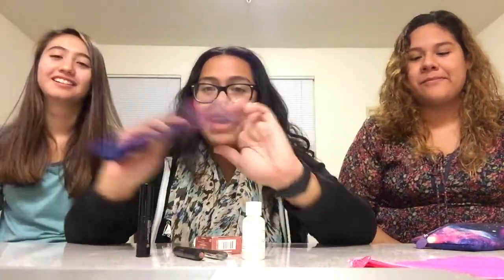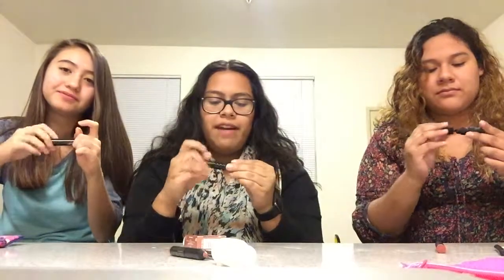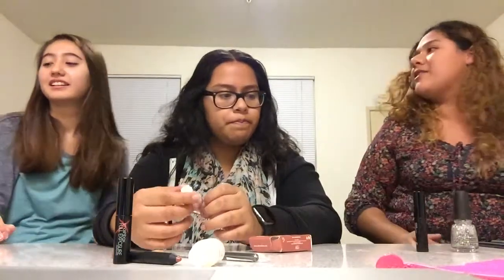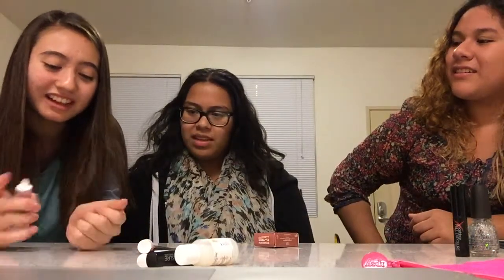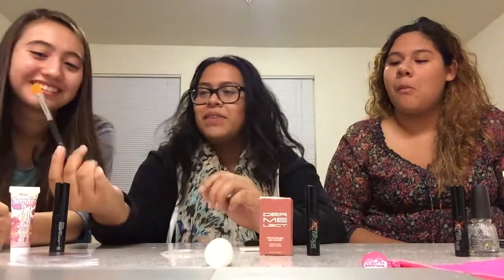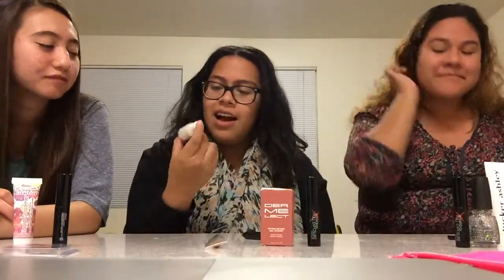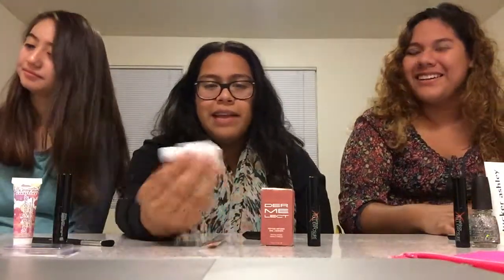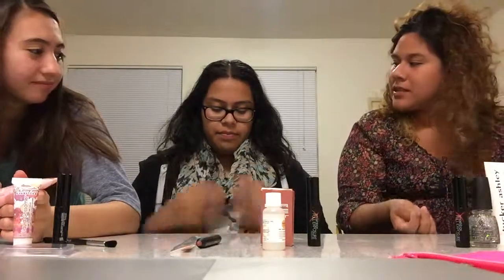College Students Review IPSY Bags! November 2015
New Videos ALMOST Every Week